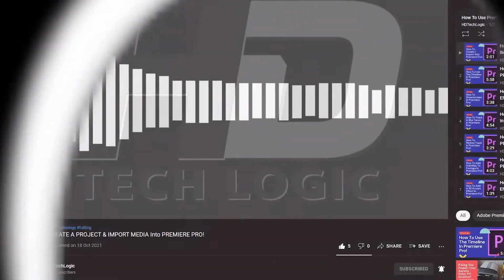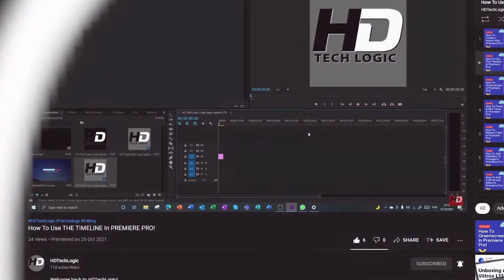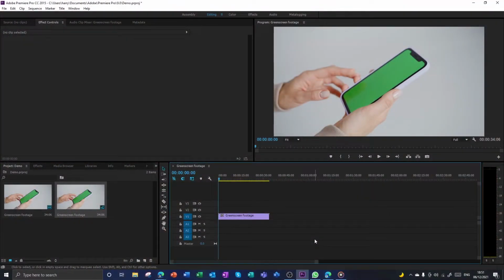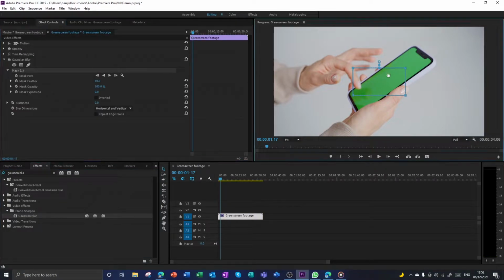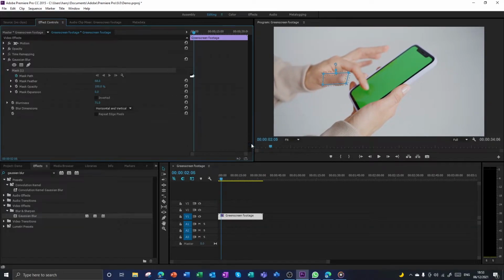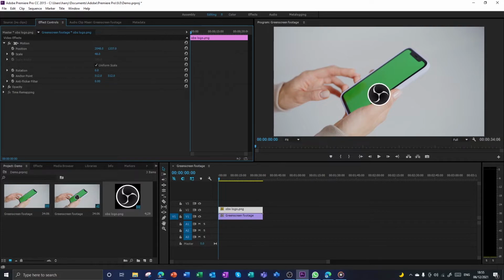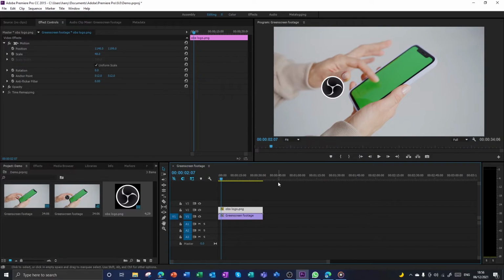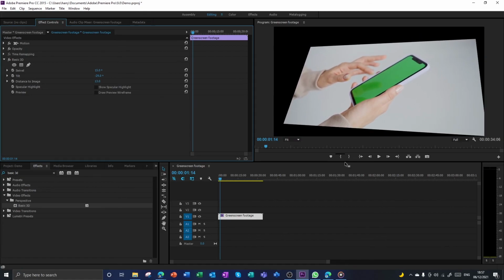Our Collection Of THE BEST EDITING TECHNIQUES! (Premiere Pro)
In this video, we show you everything we've done in this series about Premiere Pro and how to do them!

We are currently doing an 8-part editing series!

LINKS:
[No links today, sorry!]